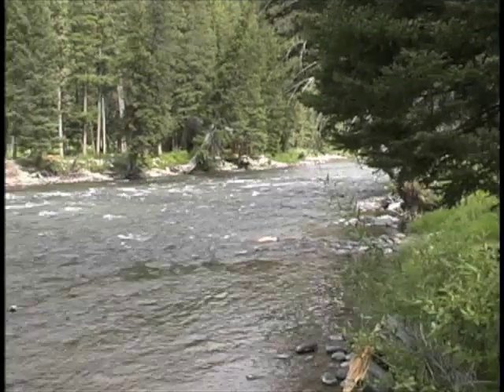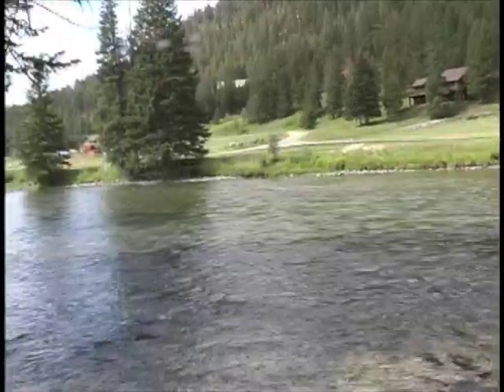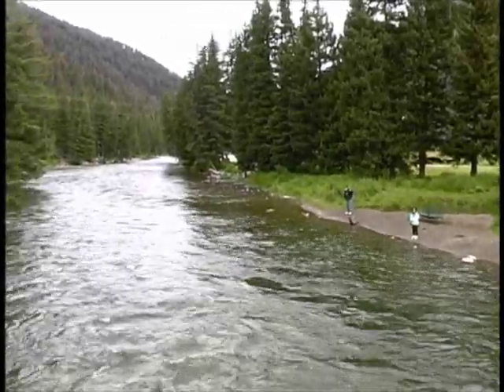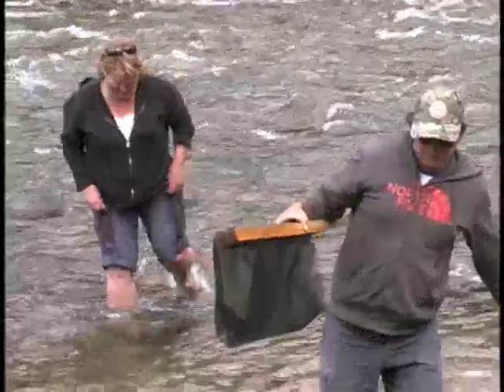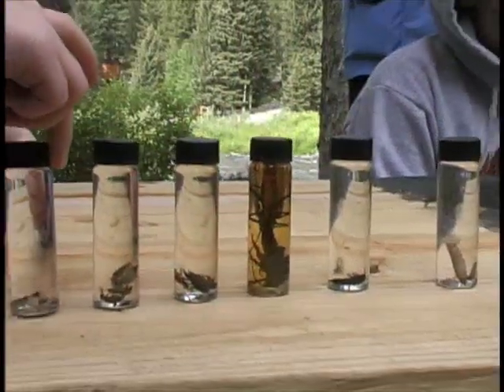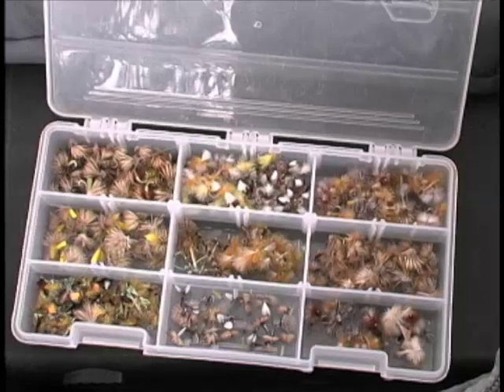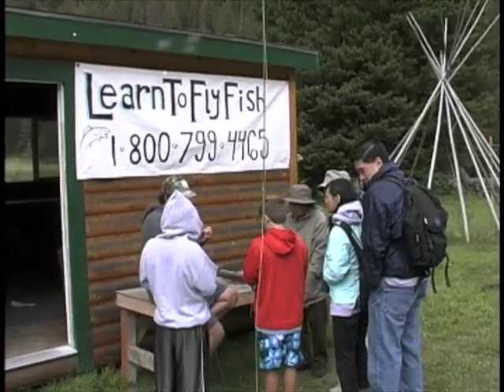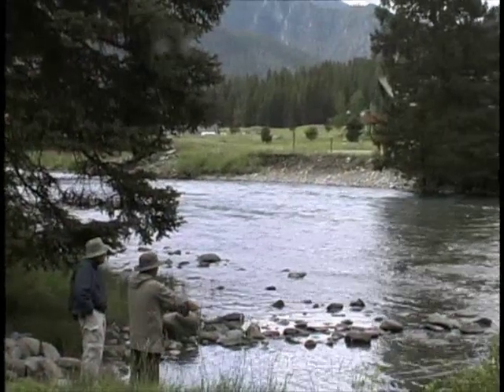Fly Fishing with Montana Whitewater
Affordable family style Fly Fishing lessons on the Gallatin River